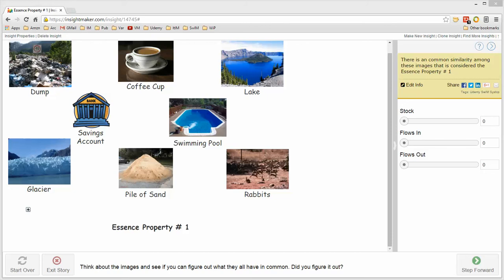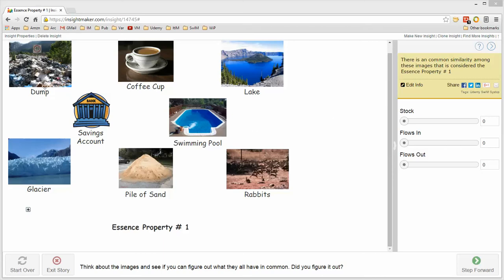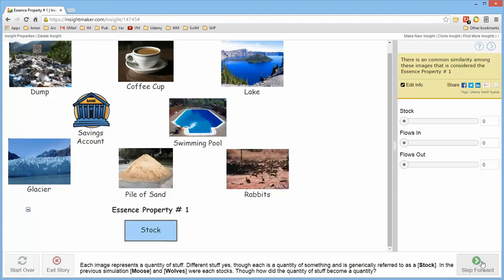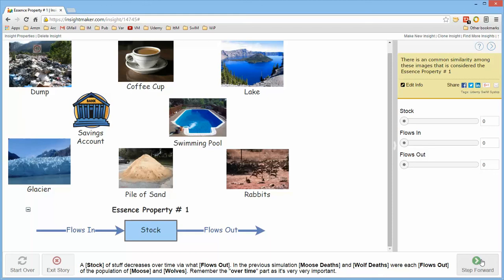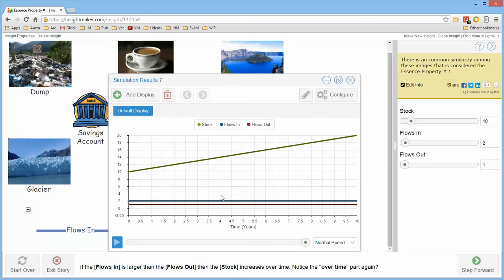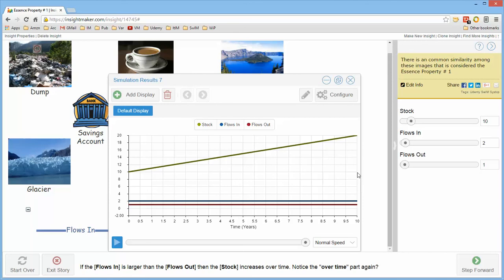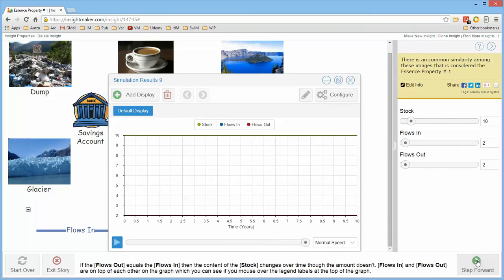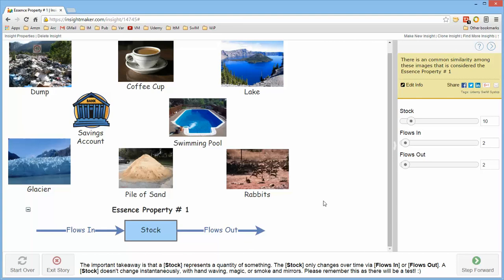Essence Property # 1 xRev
A component of Simulation with Insight Maker